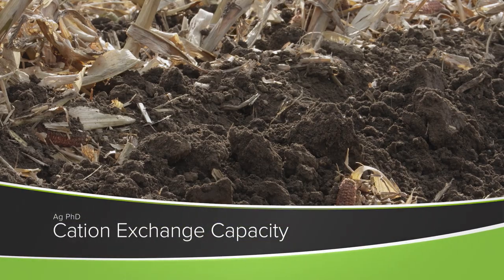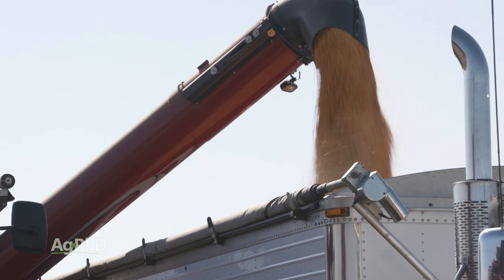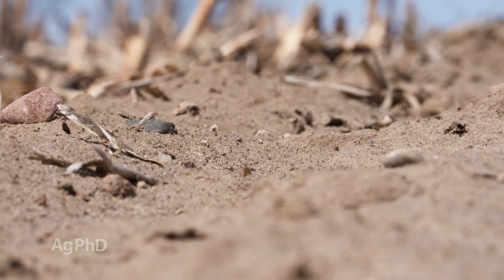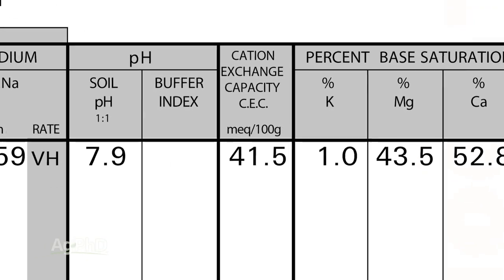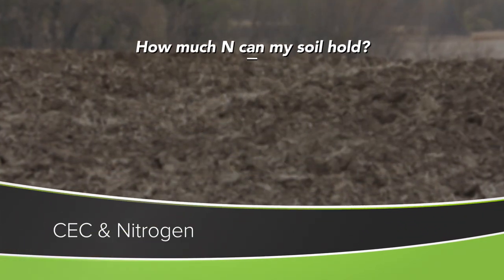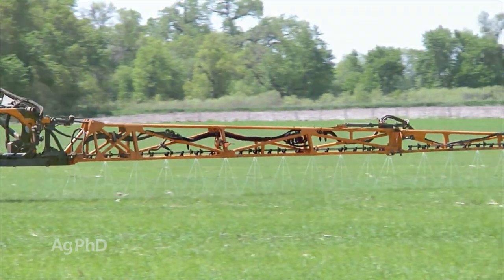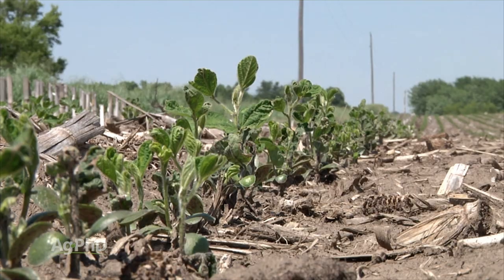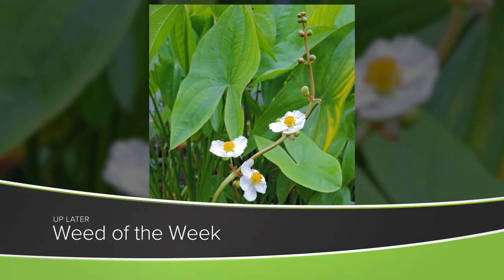Cation Exchange Capacity (From Ag PhD Show #1172 - Air Date 9-20-20)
The Hefty brothers talk about the importance of testing your soil's cation exchange capacity, or CEC, to determine how much of a nutrient your soil can hold.